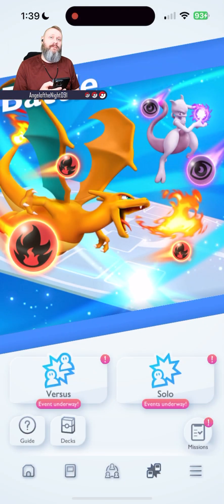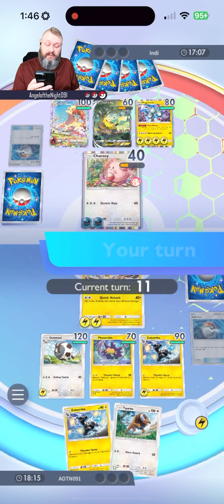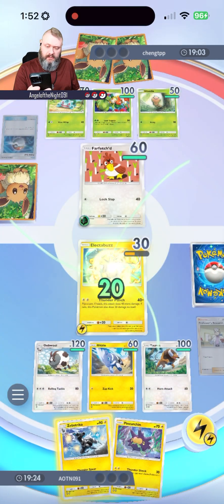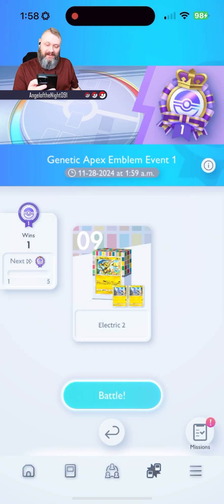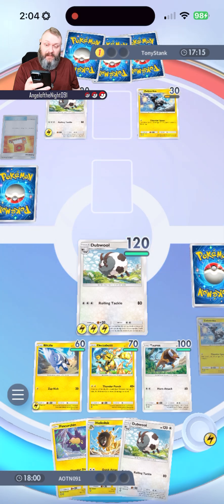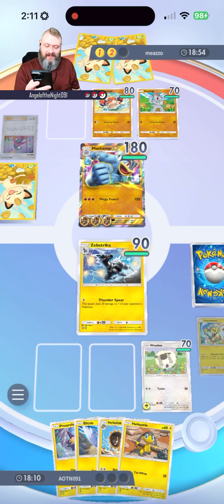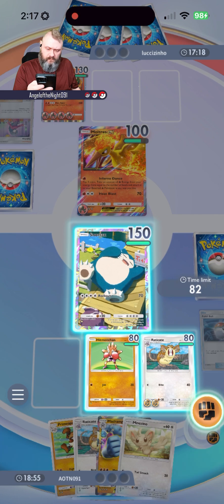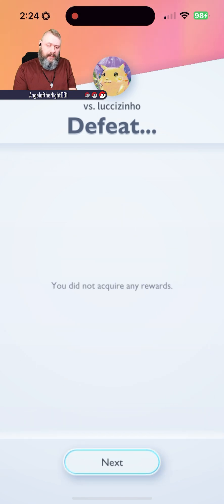Is This Electric Deck Ready to Dominate Genetic Apex?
Welcome Back Trainers, As you know there is an event underway in Pokemon TCG Pocket called Genetic Apex Event 1. This is where you battle your way up the ranks to achieve GOLD Rank.

Honestly, This is pretty challenging for those that have lesser cards. But if you have a good strategy, you can potentially pull this off.

ADD ME!
FRIEND CODE: 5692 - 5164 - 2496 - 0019